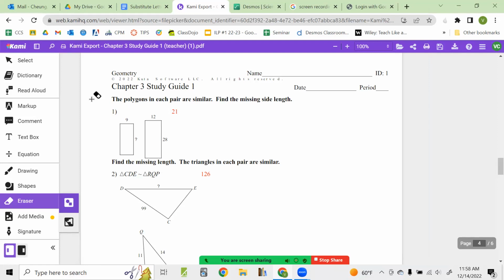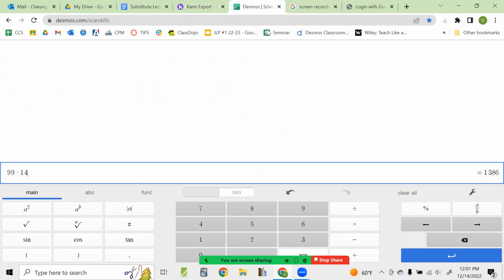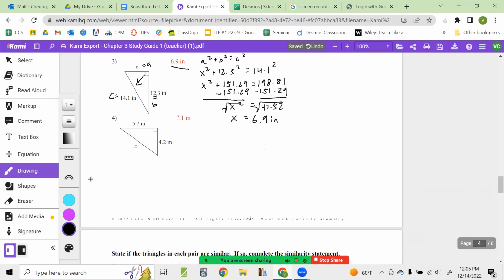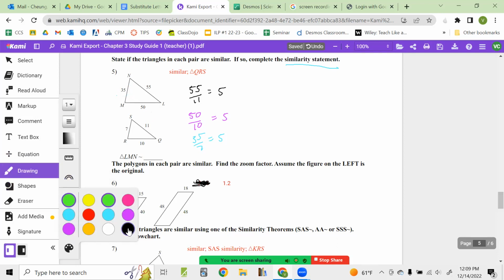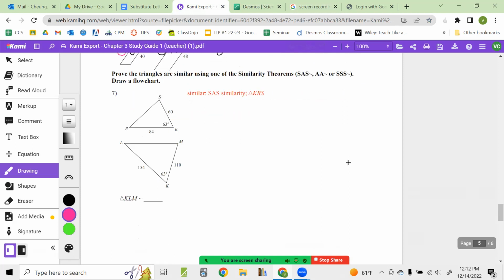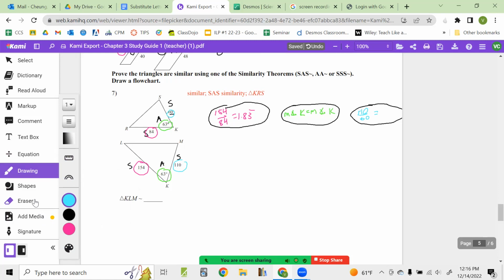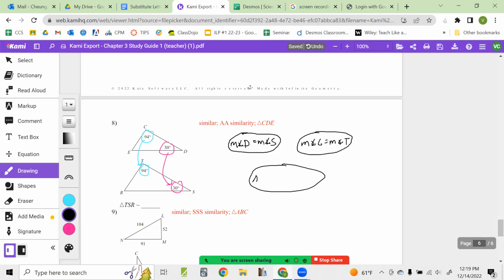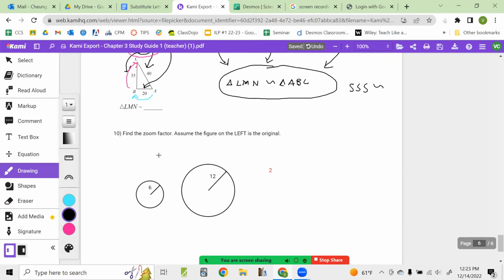Geometry Chapter 3 Study Guide 1